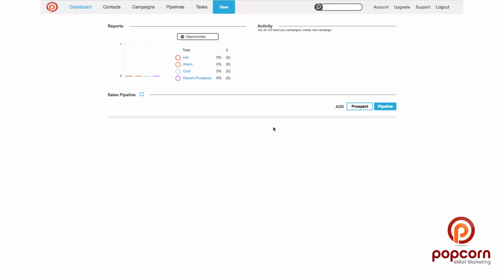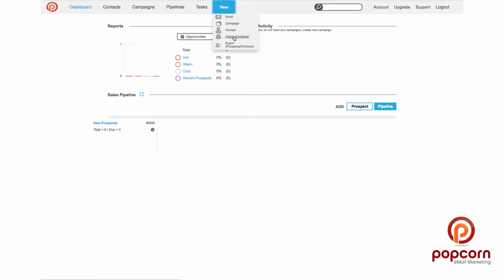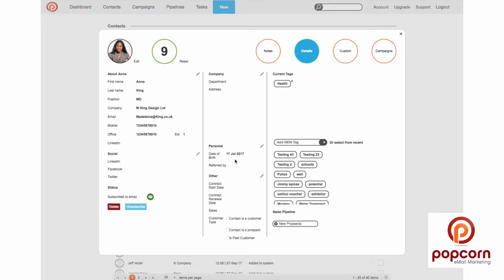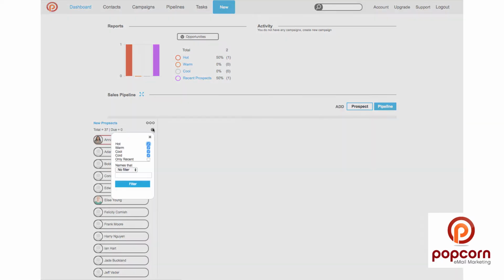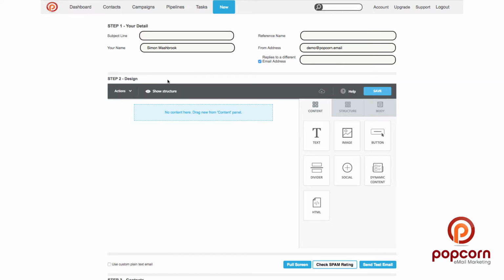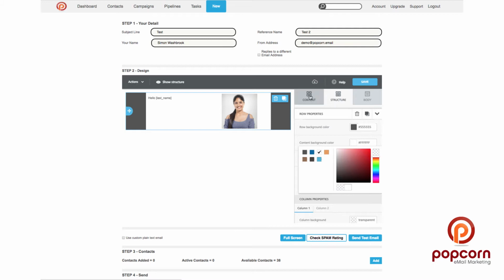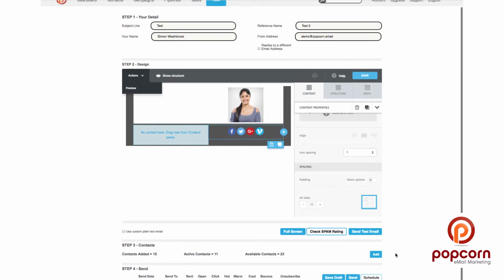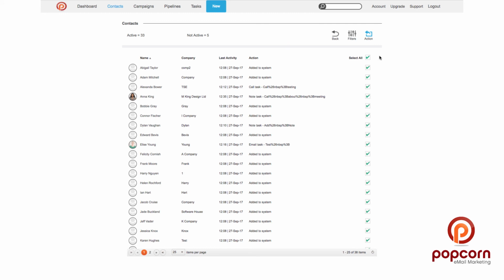The Ultimate popcorn Tutorial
This video is an extensive guide to popcorn which will take you through all of the key features and show you how to use them. If you have any further questions, post them in the comments below, we will be happy to answer 👇

popcorn is a smart, easy-to-use and efficient platform that not only helps you compose beautiful emails and newsletters but also helps you manage your sales funnels and leads.